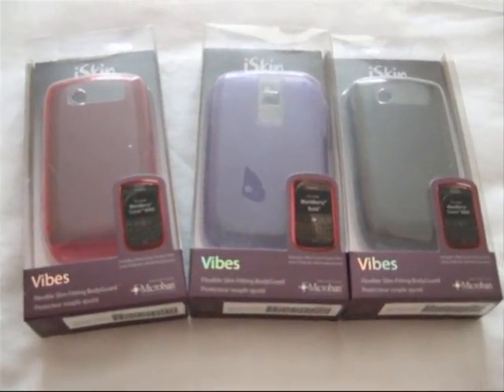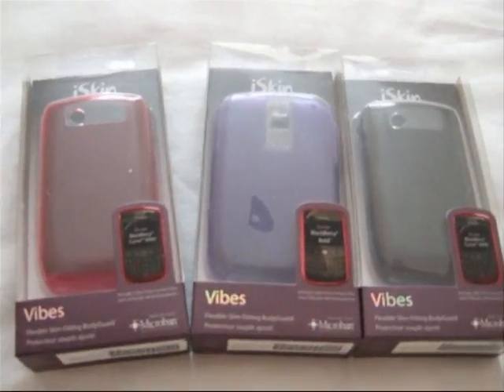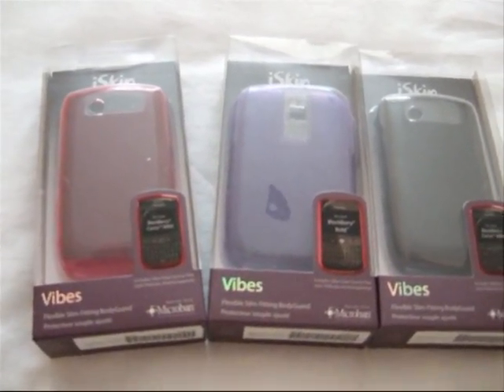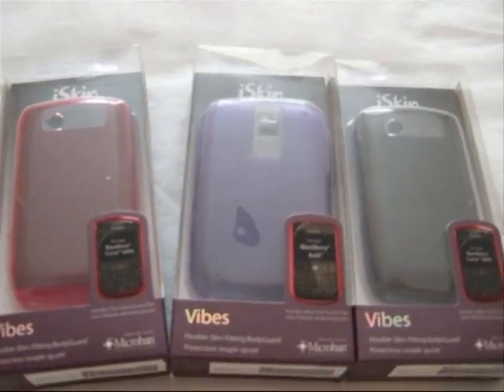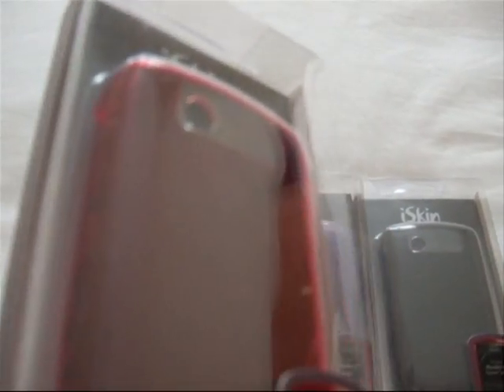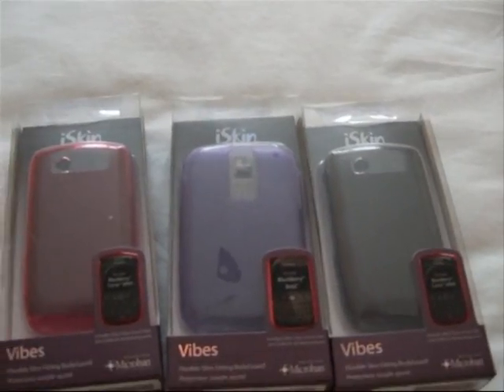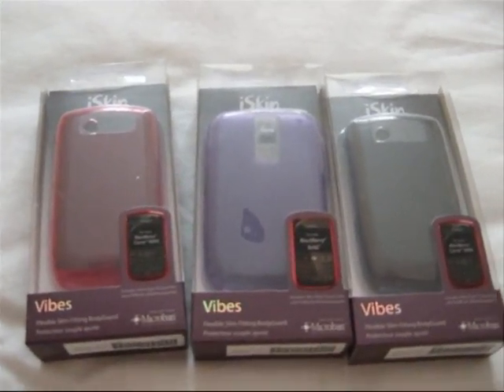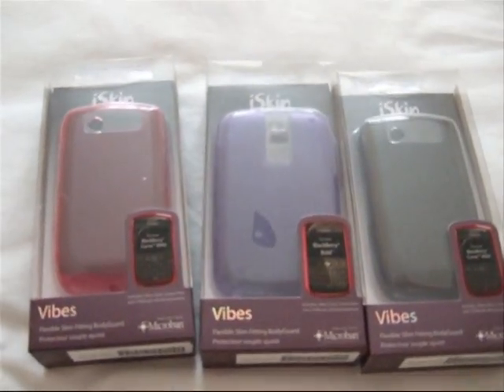iSkin Vibe For BlackBerry 8900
Enjoy a sizzling style makeover and get amazing protection for your beloved BlackBerry® Curve™ 8900, with the dazzling Vibes and Vibes FX!

The iSkin Vibes and Vibes FX feature a soft, flexible and low-profile protective suit that gracefully hugs your devices subtle dimensions, and adds an energizing burst of high-gloss color.
You'll experience the powerful shock absorption of a hard case, but with the fashionably sleek, smooth aesthetics of a soft case.

And for an extra layer of chic style, the iSkin Vibes FX's BodyGuard adds an embossed designer pattern, and a unique mirror film